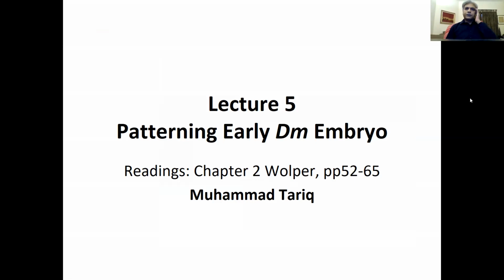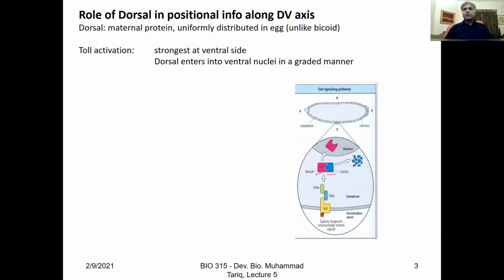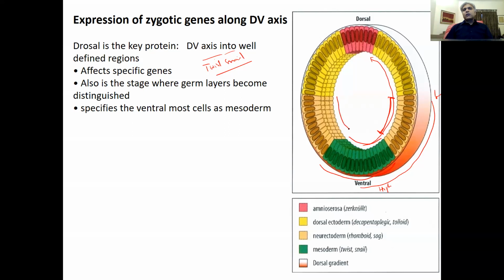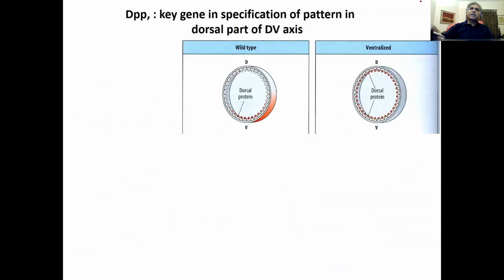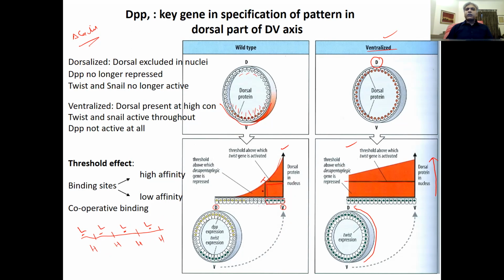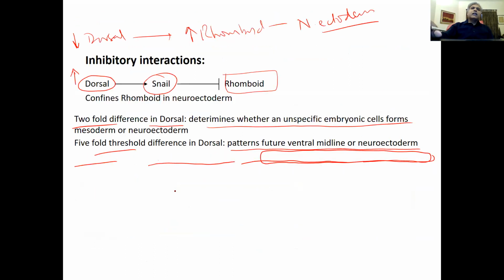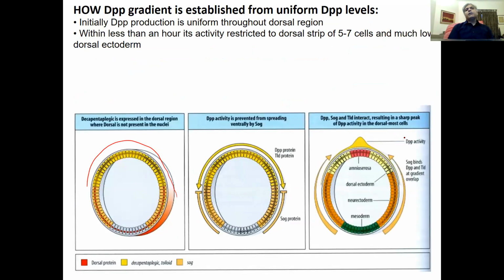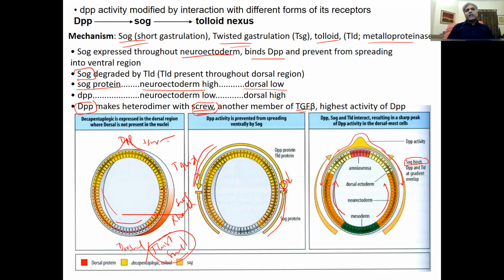BIO415 Developmental Biology L5 part1 Tariq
This lecture describes how maternal genes contribute to dorsal ventral axis formation during early fly development. In particular, role of Dorsal and Dpp are explained in detail to highlight the significance of these genes in DV axis formation. Moreover, phenotypic consequences of defects in DV axis formation are also described in detail.